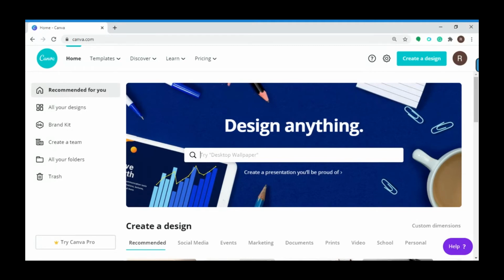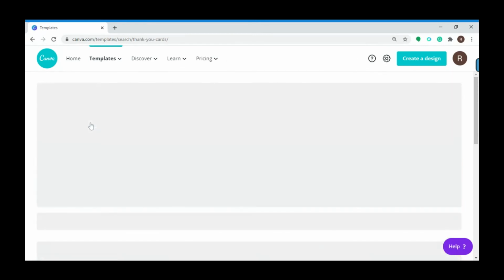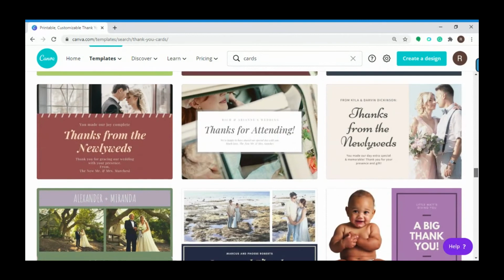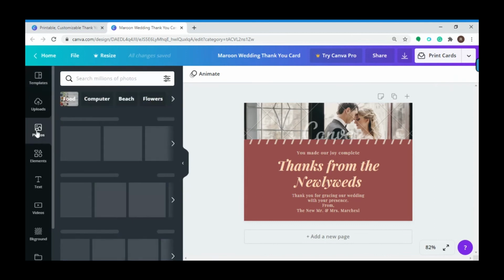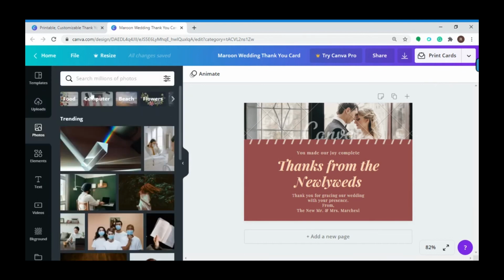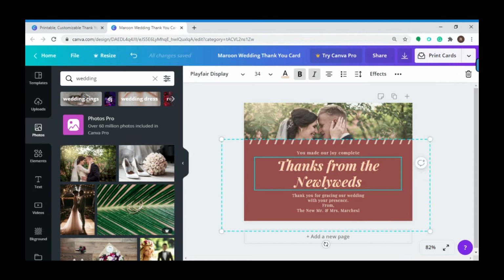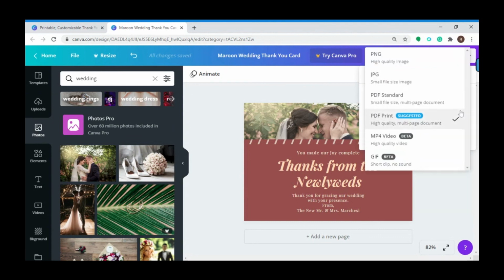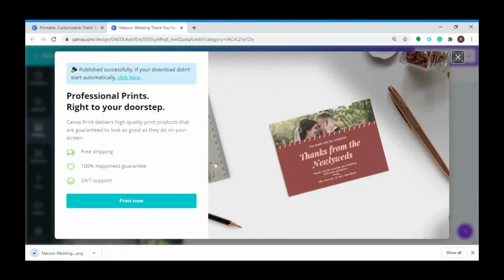How To Create Cards Using Canva | Life of Automation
Need to create cards but don't have too much time creating them from scratch on Photoshop? Here's a tutorial where you can create cards in just a few clicks!

Need more help in your Facebook marketing?
Try our Singularity Assistant today!